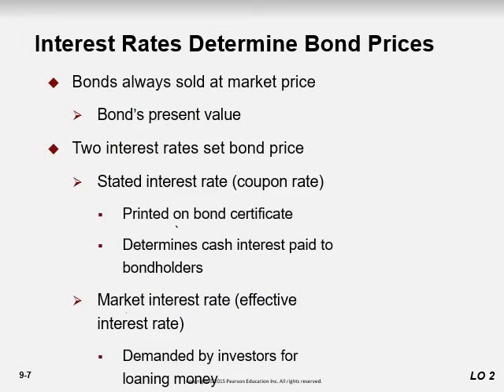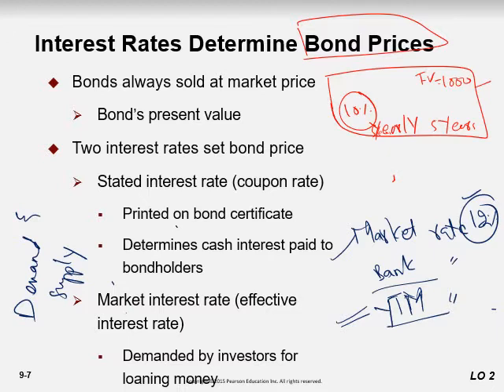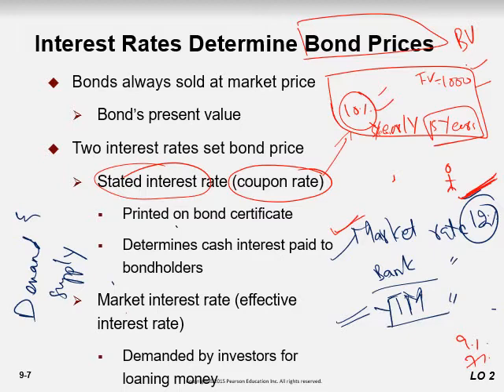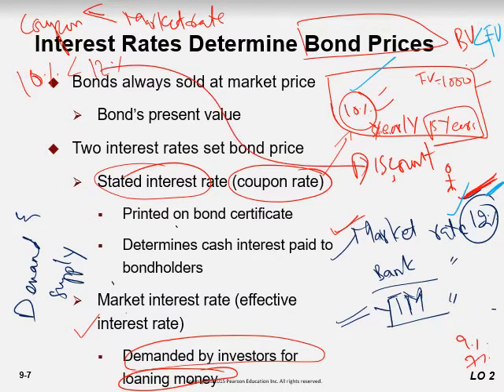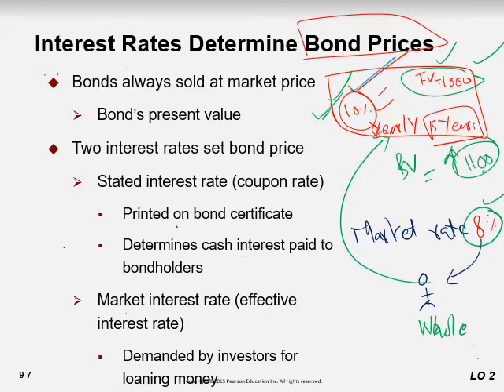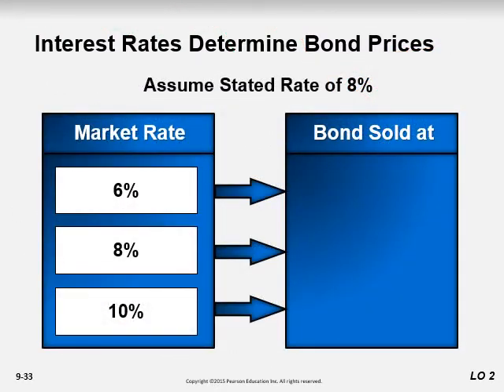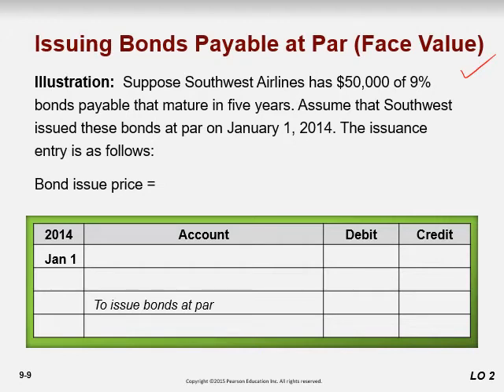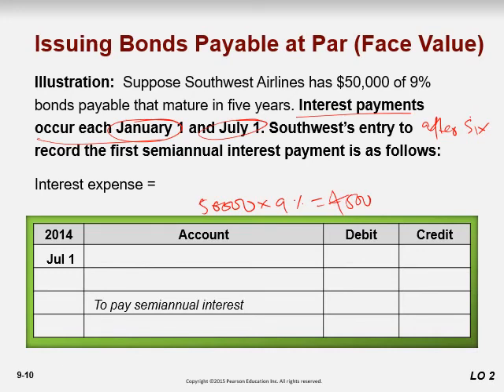Accounting Lecture 13,14 - Long Term Liabilities and Owner's Equity - 2